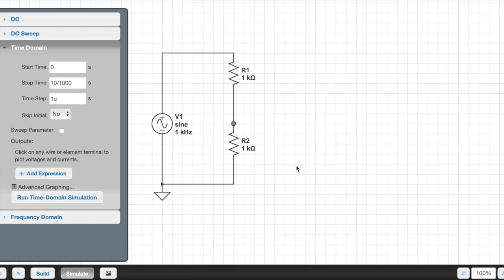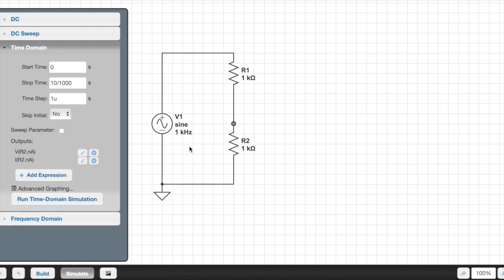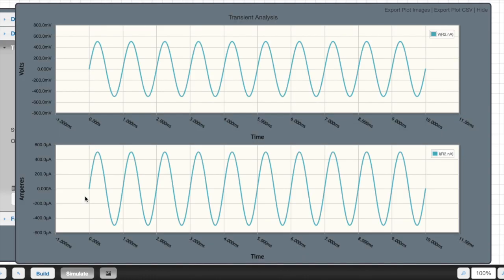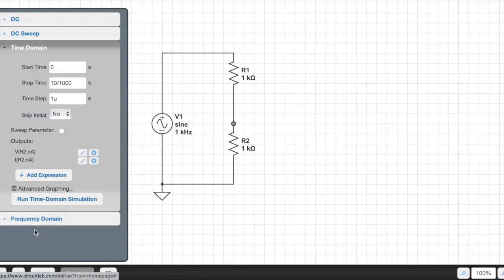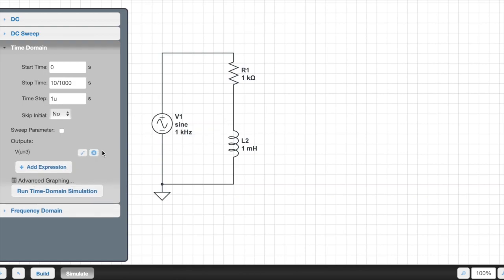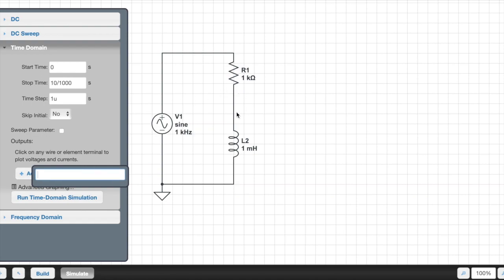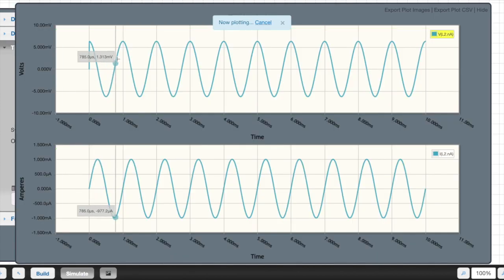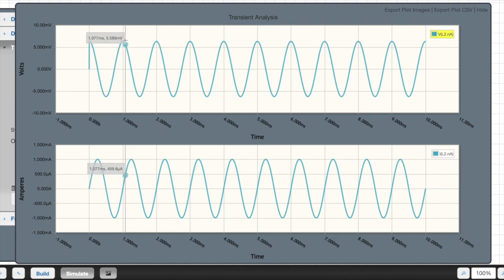Impact of Resistive and Reactive Elements in AC Circuits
Simulation showing how resistive and reactive elements affect an AC circuit.